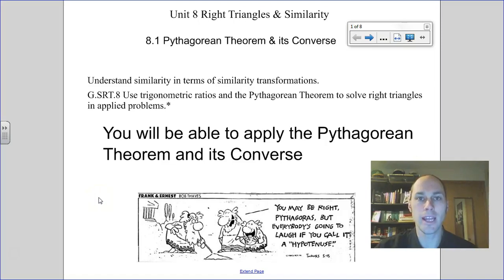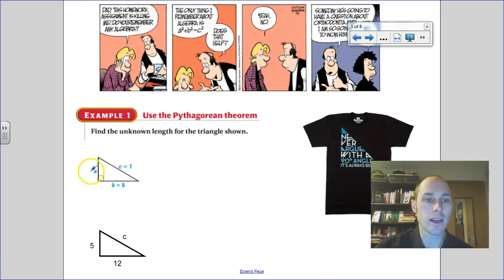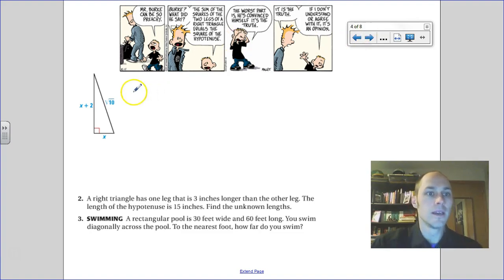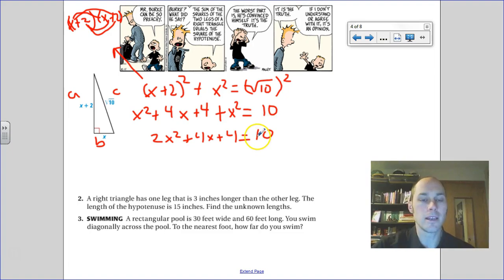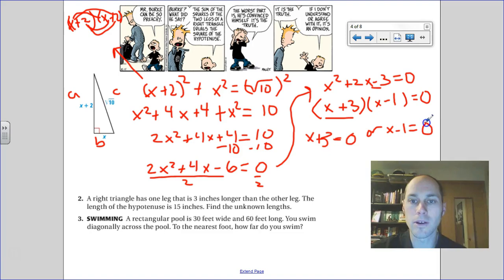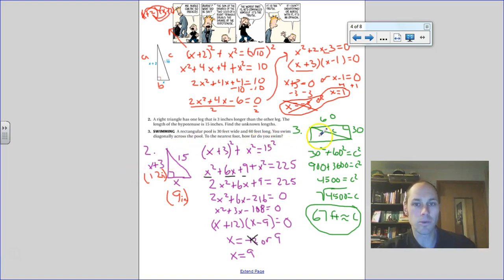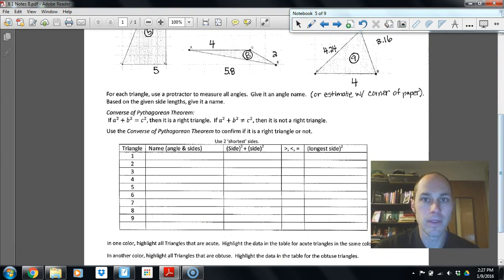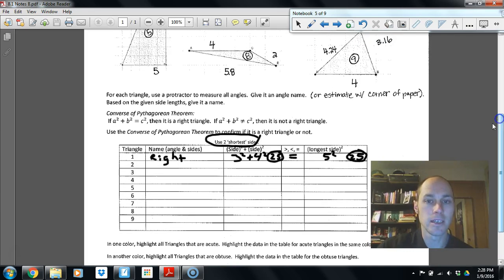Geometry 8.1 Pythagorean Theorem and its Converse